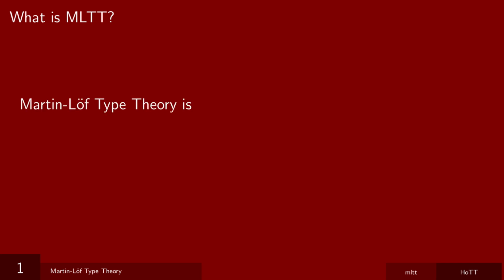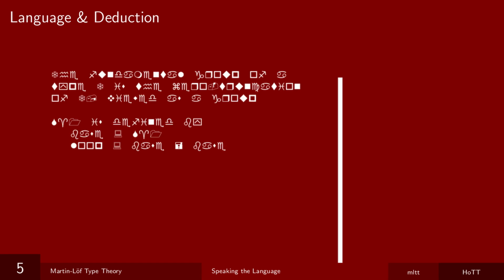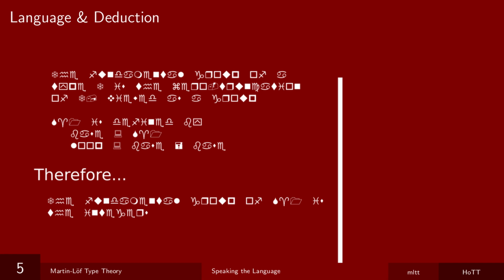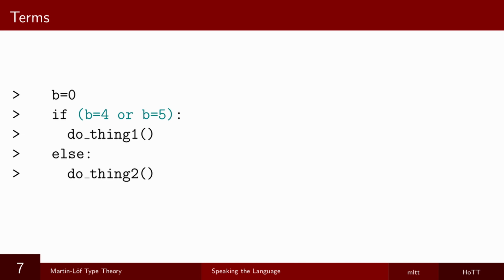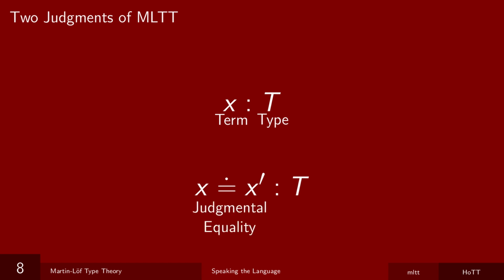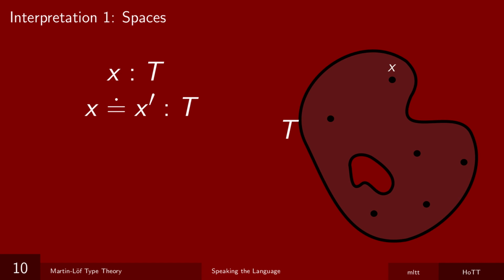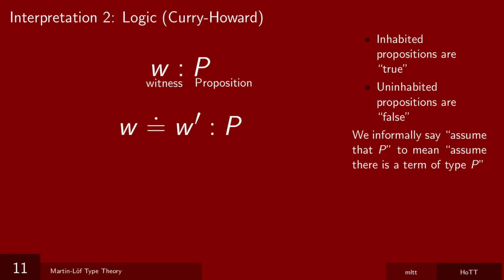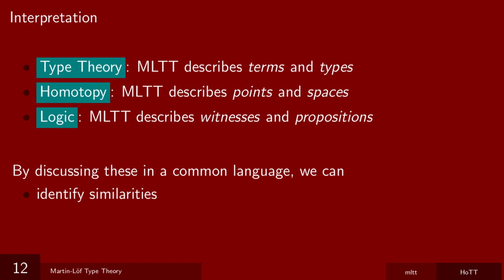[Intro to HoTT - OLD] Martin-Löf Type Theory: Speaking the Language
Video 0 of the Martin-Löf Type Theory lecture, part of the Introduction to Homotopy Type Theory video lecture series. Introduces formal languages & deductive systems, and establishes the key intuitions behind homotopy type theory.

This lecture series roughly follows Egbert Rijke's forthcoming textbook, Introduction to Homotopy Type Theory, which is expected to be released in 2021 by Cambridge University Press.